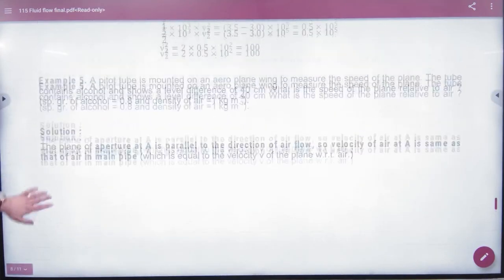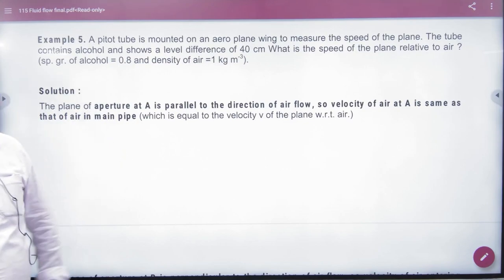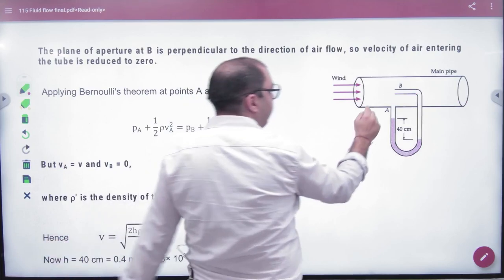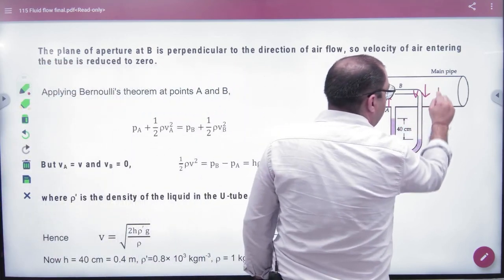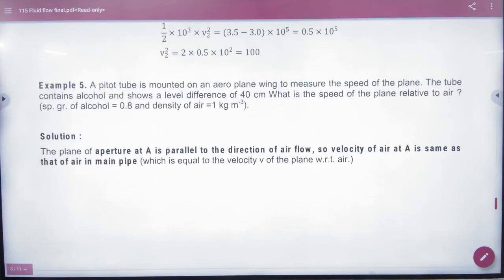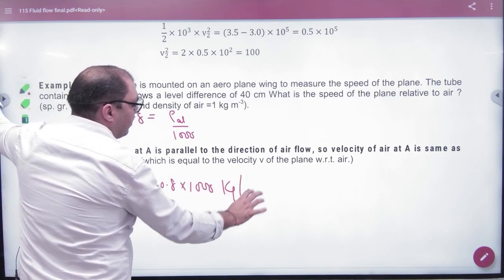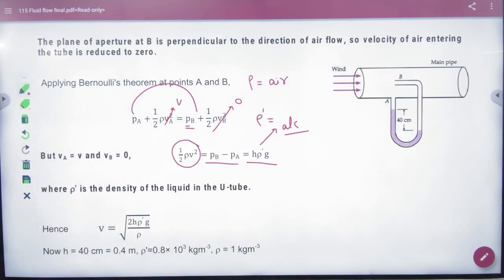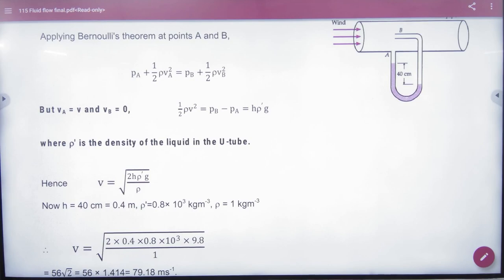6 Pitot Tube